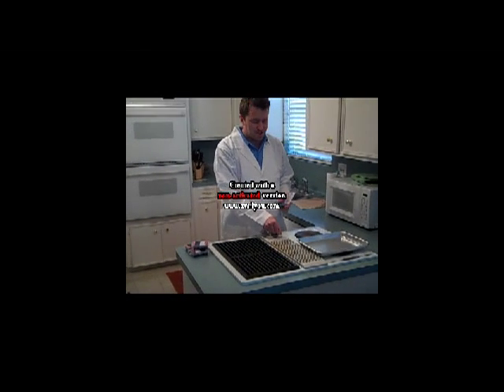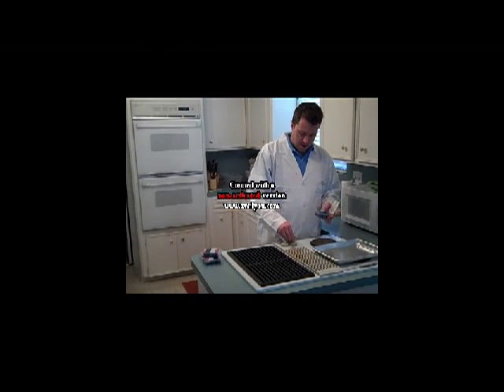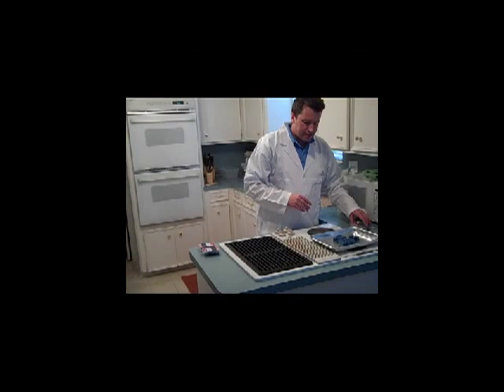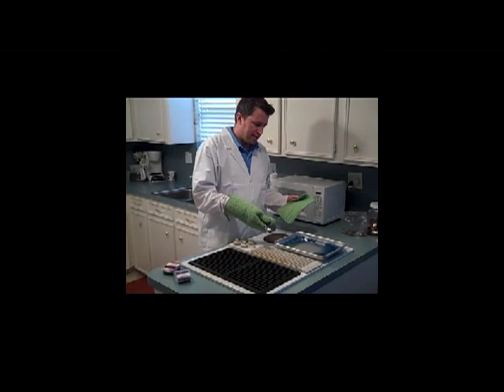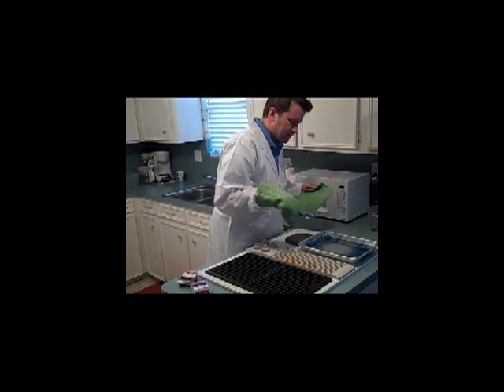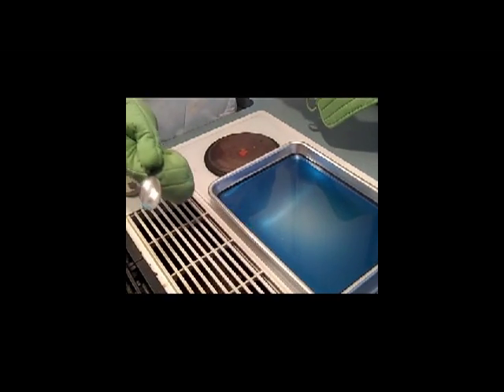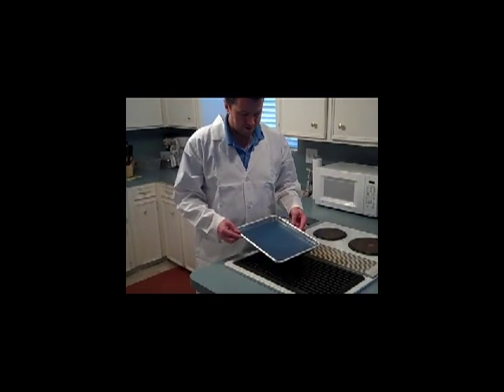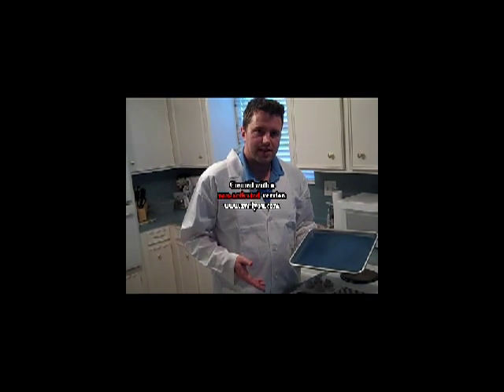BioInvaders Melting Wax into Dissecting Tray.avi